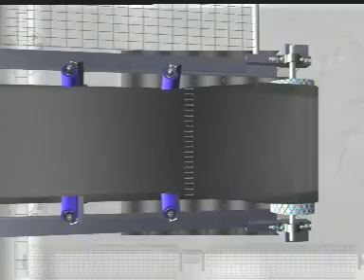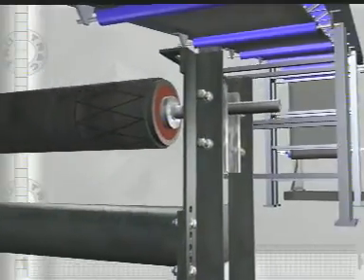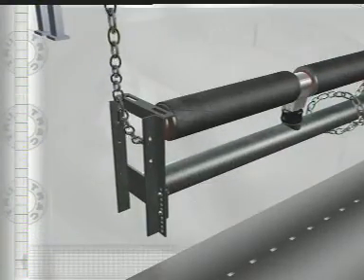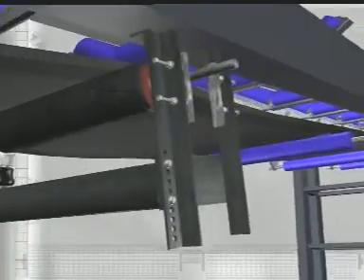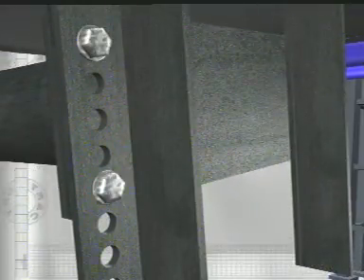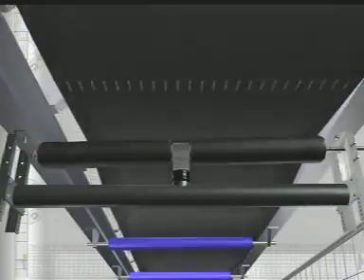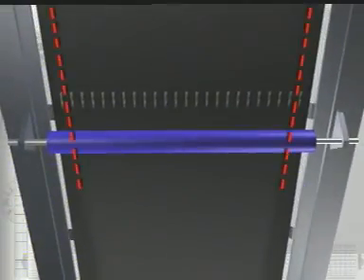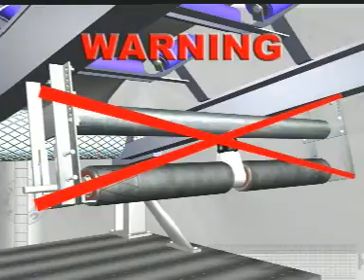Cách lắp con lăn tự chỉnh chống lệch băng tải cho nhánh không tải Tru-Trac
Lắp đặt con lăn tự chỉnh chống lệch băng tải Tru-Trac cho nhánh không tải